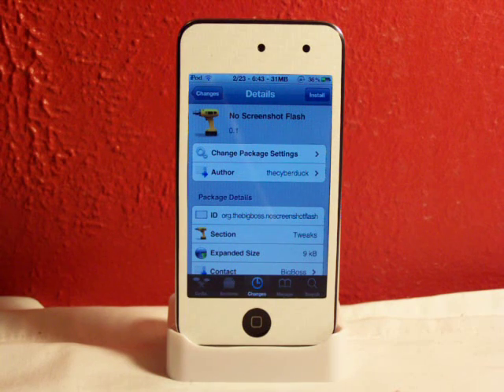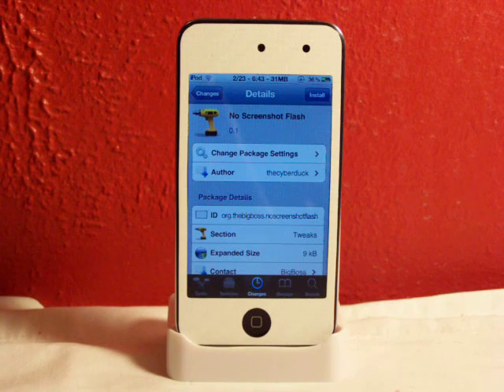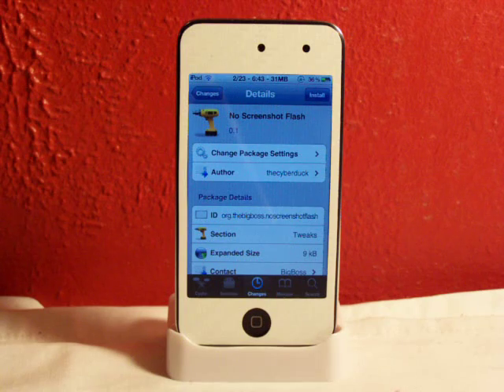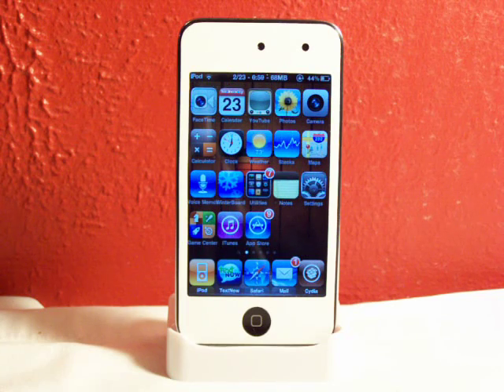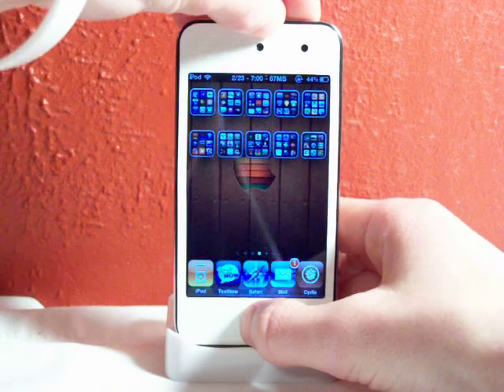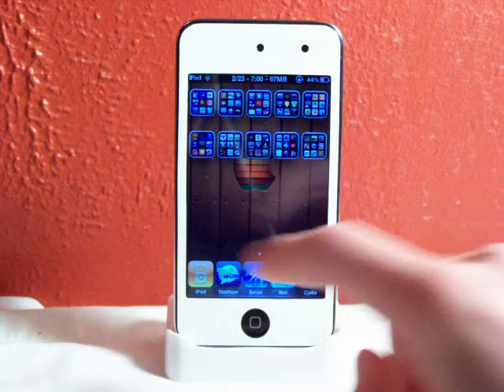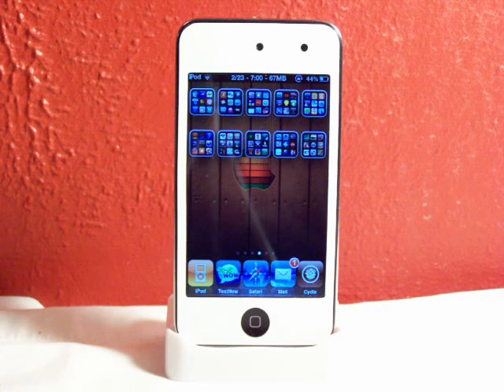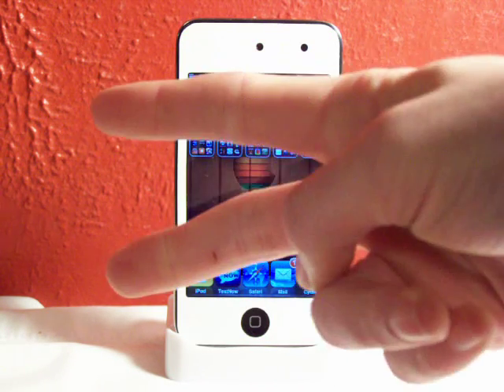No Screenshot Flash iPhone, iPod Touch and iPad Tweak! (iOS 4.2.1)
No Screenshot Flash is a free tweak in Cydia!

No Screenshot Flash allows you to take screenshots without seeing the white "flashing" screen and only hearing the screenshot being taken.